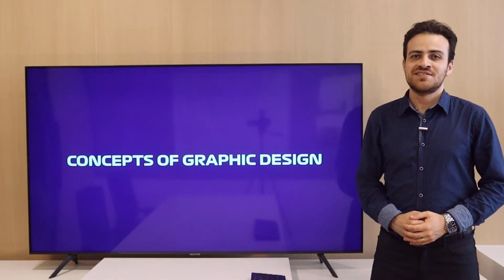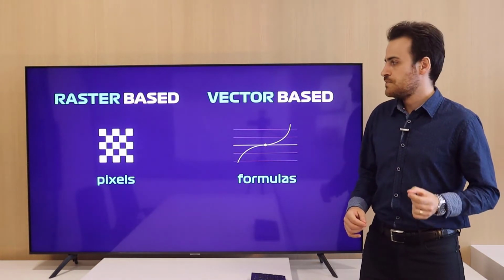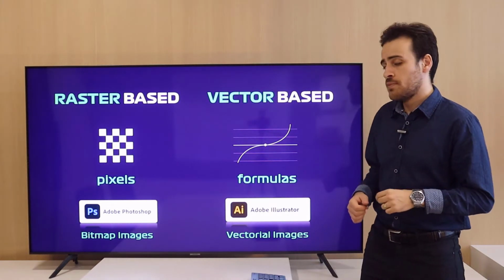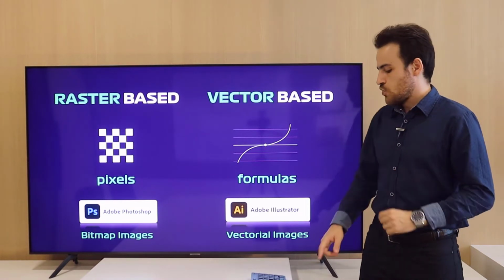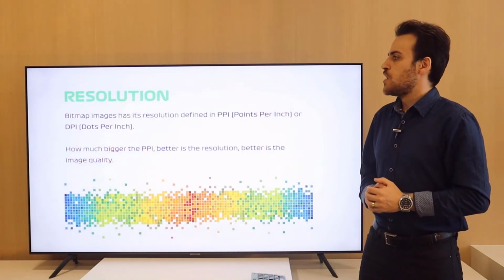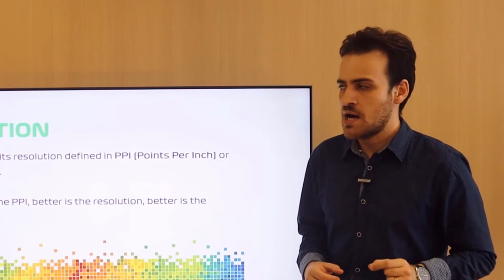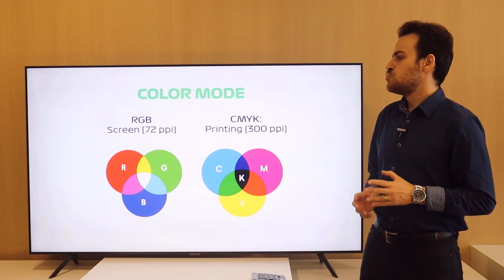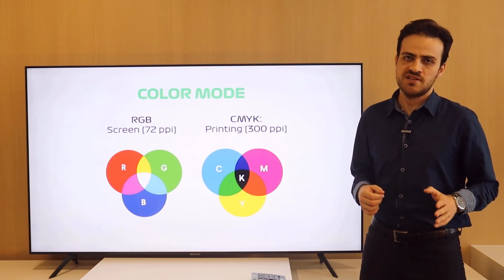PHOTOSHOP FOR ARCHITECTURE - Concepts of Graphic Design | AGA Play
Learn concepts of graphic design in this class of the "Photoshop For Architecure" online course.